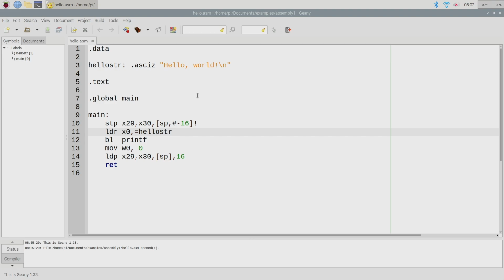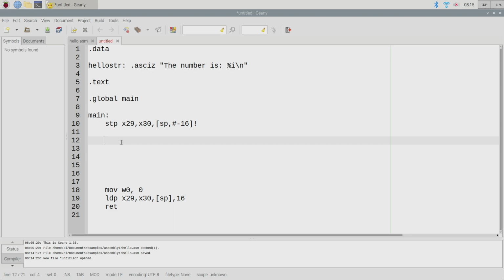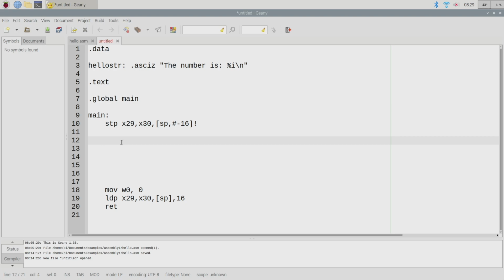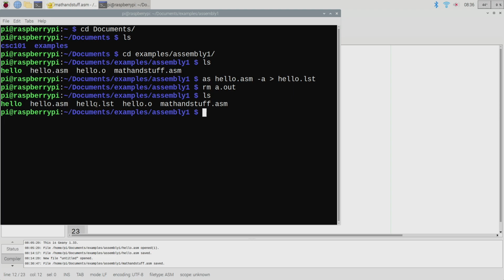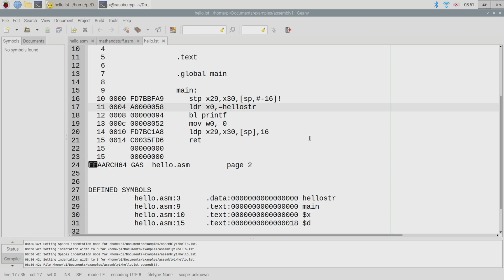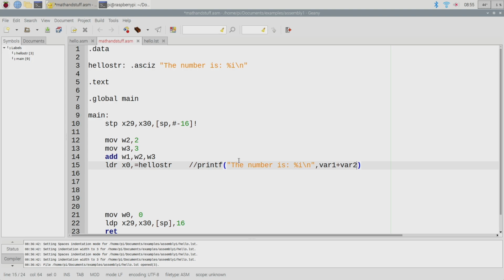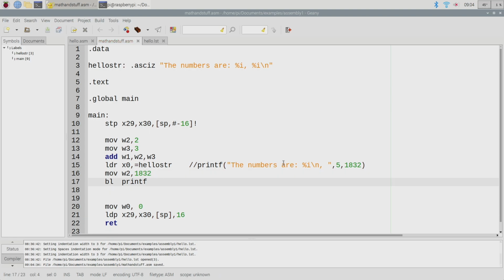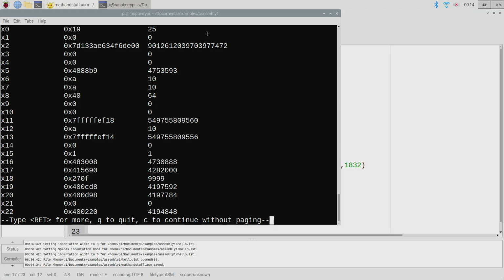CSC241: 5 October